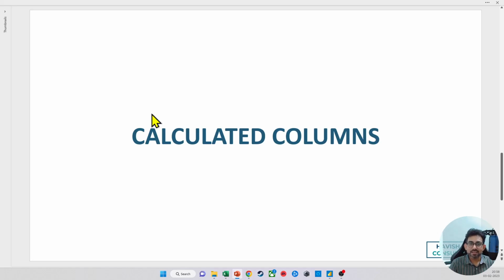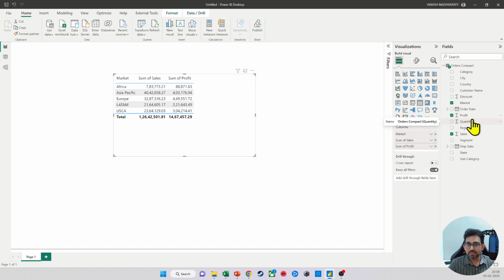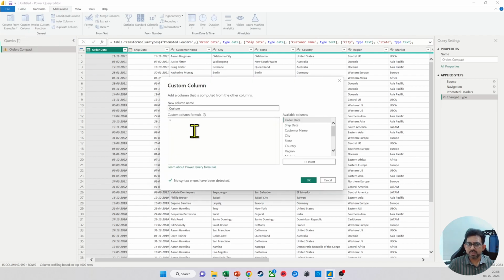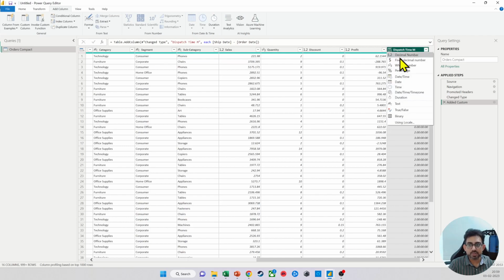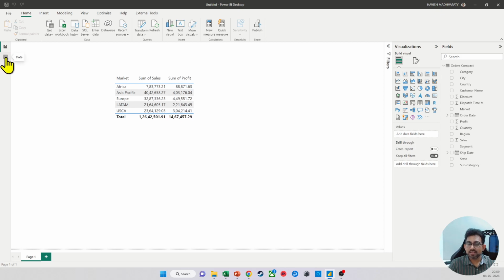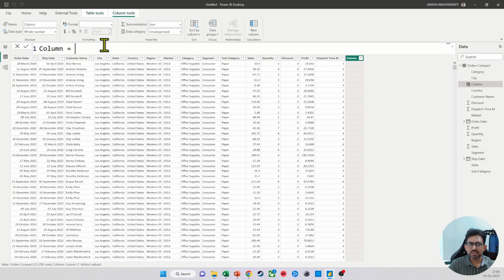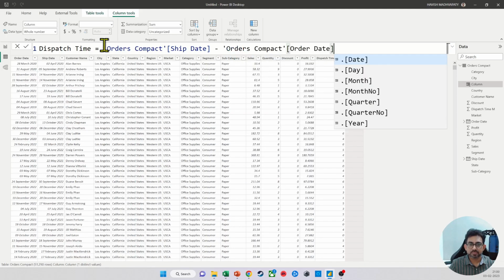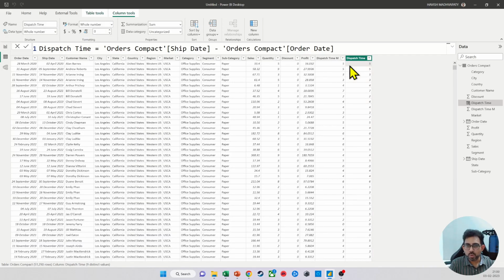DAX CALCULATED COLUMNS DISPATCH TIME